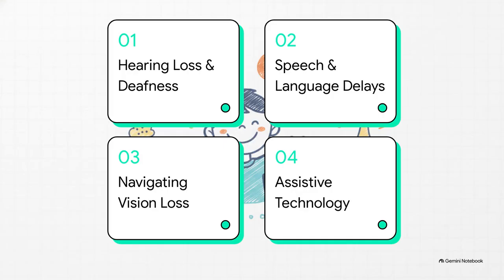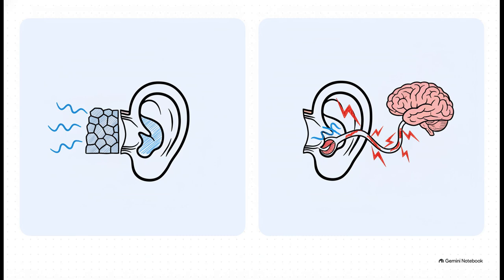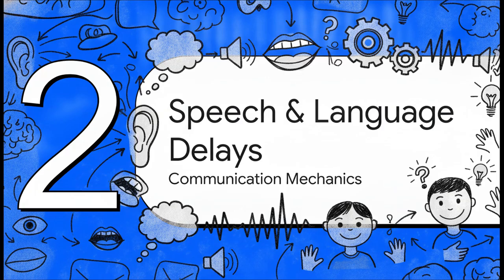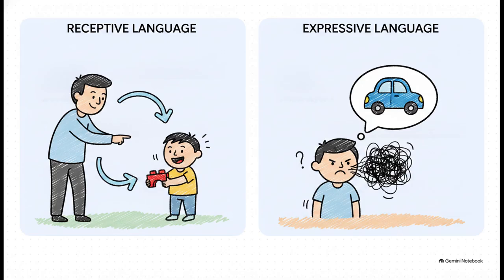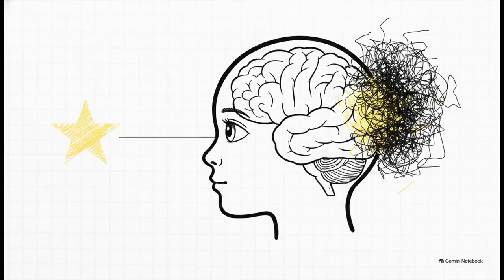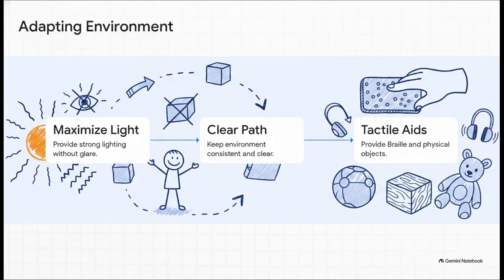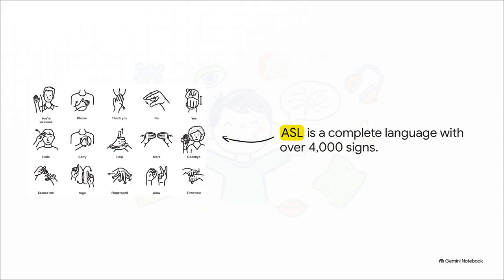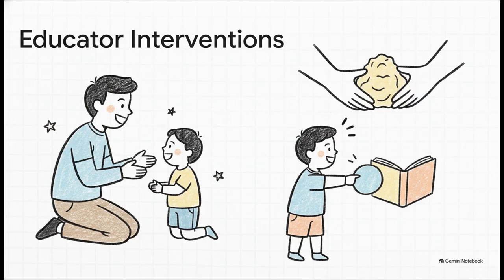CHD 210- Chapter 13 Lecture Video